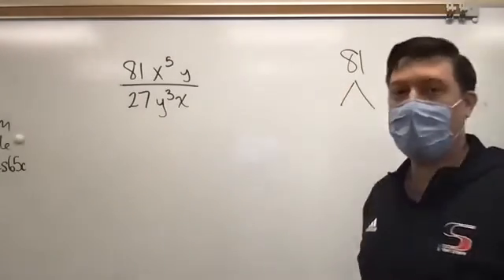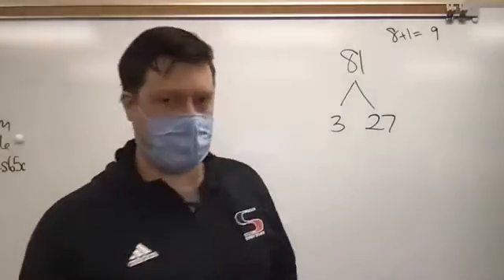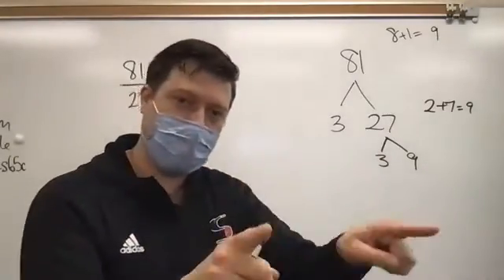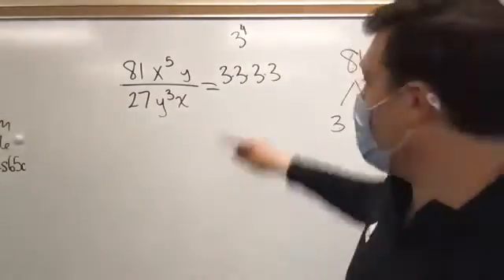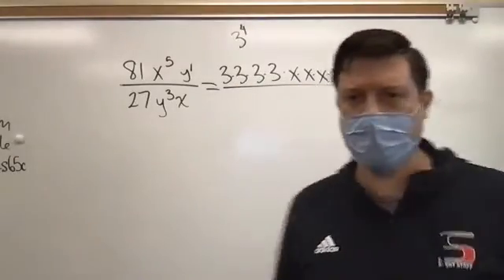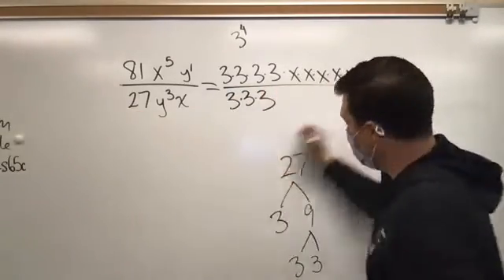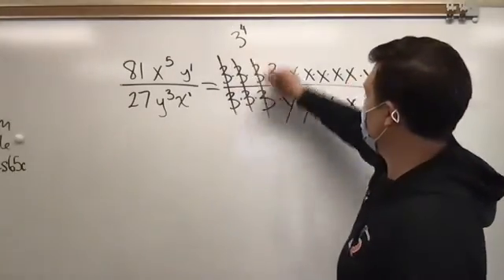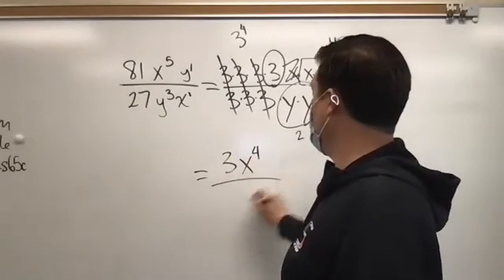Simplifying Rational Expressions that include Exponents